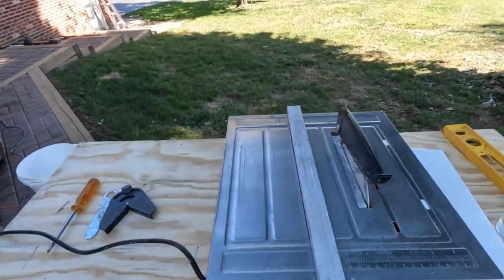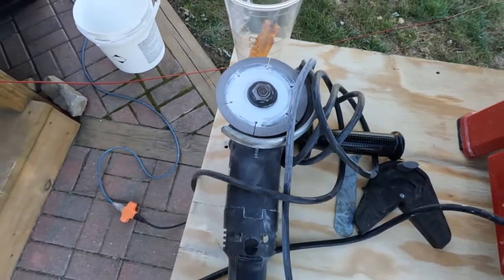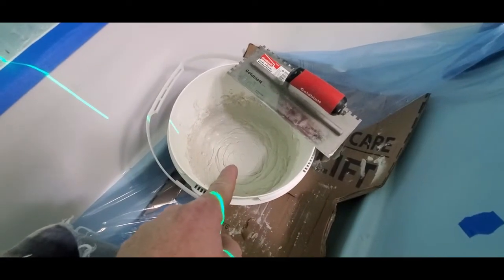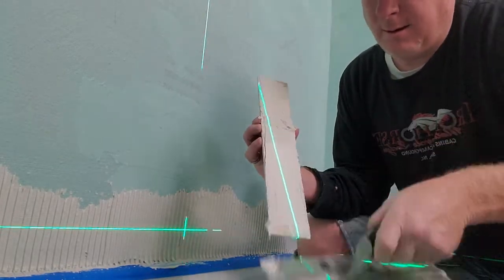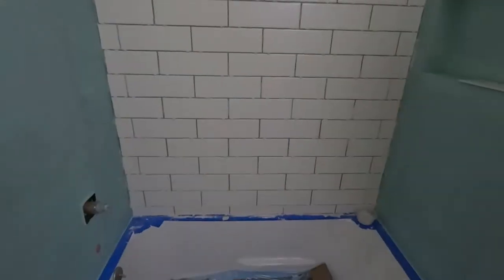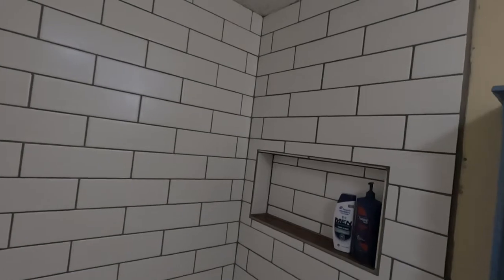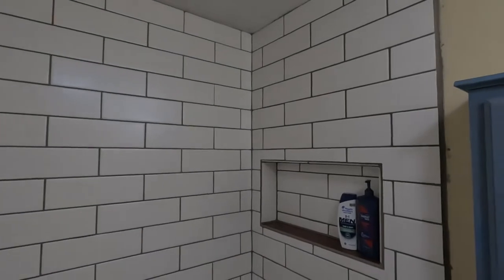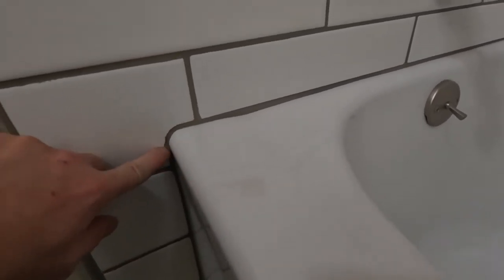How to Install CERAMIC Tile. Finishing Renovations!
We are finally putting up the ceramic tile in the bathroom, marking the end to a 3 week project. We learned a lot, and failed a lot, but we have proven that with a little patience, anyone can complete these types of projects. A professional install would have saved time, but would have cost close to $10,000 or more. We did it for under $2,000, and it is beautiful.

Current Toys and Equipment:
2021 Kioti CK3510SE HC Compact Tractor
2021 Ford F150 Truck
2020 Yamaha 242S Boat
2007 Kawasaki KX450F Dirt Bike
2005 Suzuki LTZ400 ATV
2015 Hustler 60 in Zero Turn Mower

Diamond Drill Bit Set Hole, 15PCS

Self Leveling Laser Level